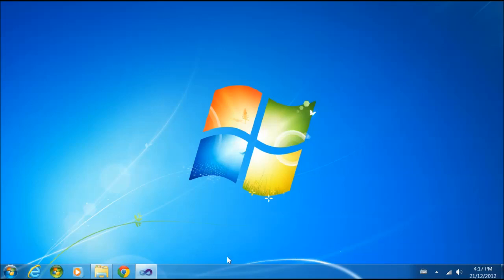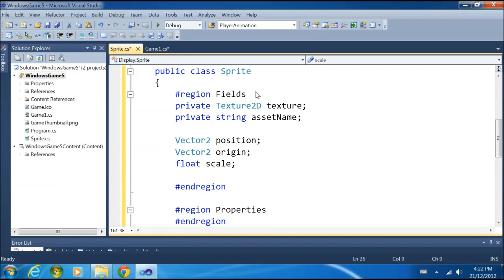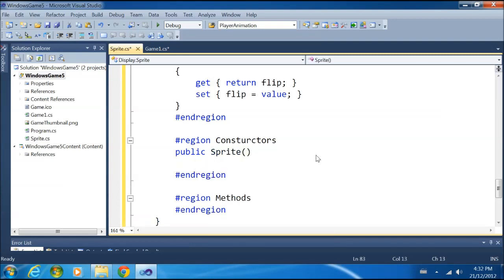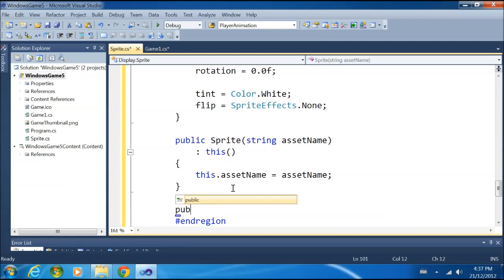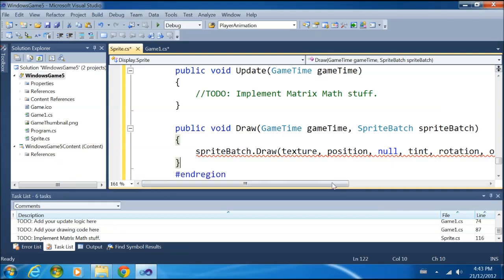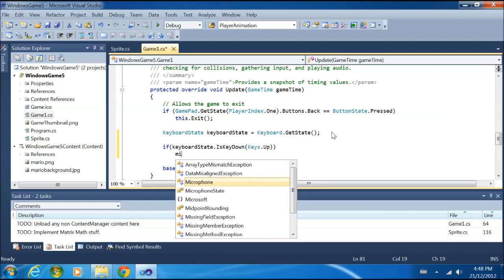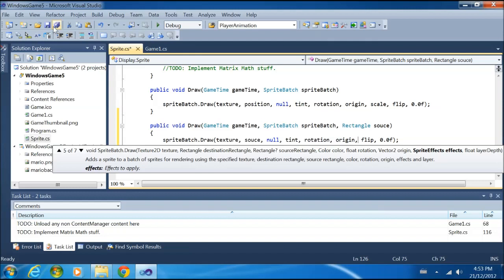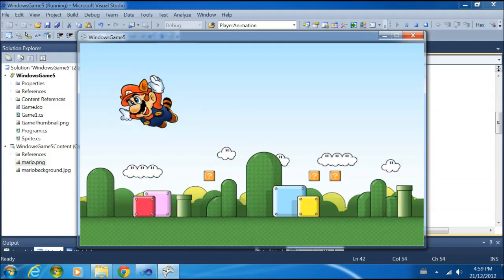Let's Make A Game Part 3: Sprite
Today we create our first and one of the most complicated class in making a game, the Sprite Class.  This class will draw any sprite to the screen as well as its size, rotation and other aspectes.